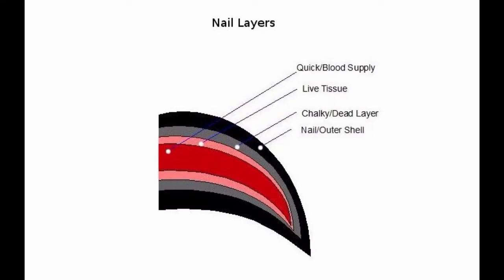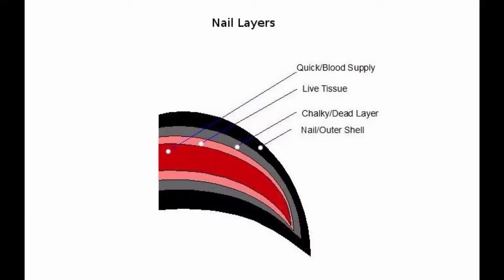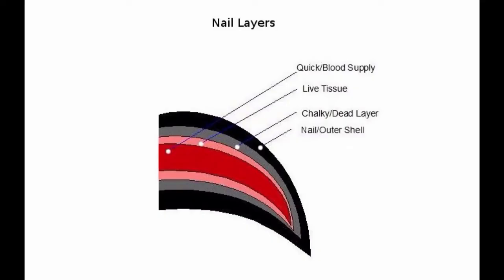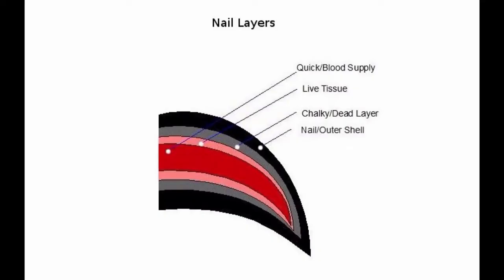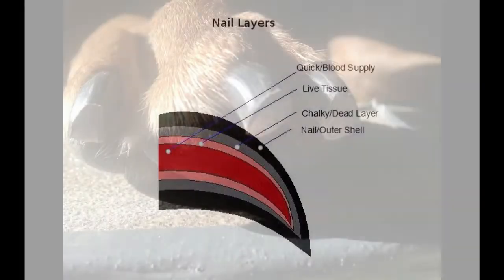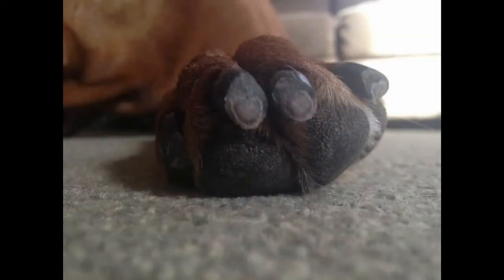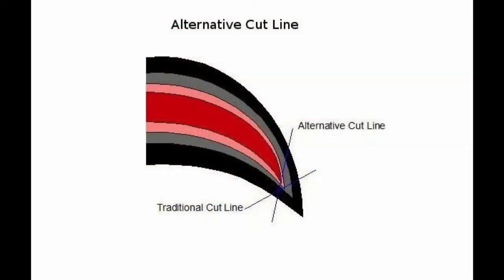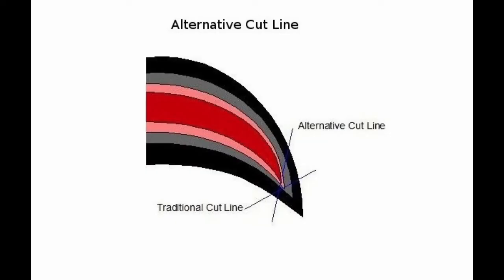Layers of a dogs nail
A brief description of the various layers of a dogs nail.